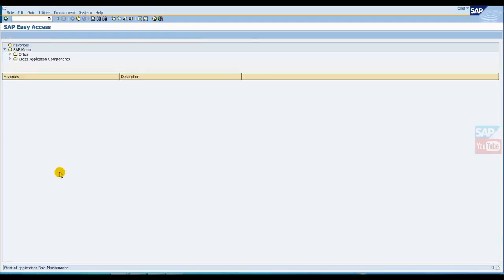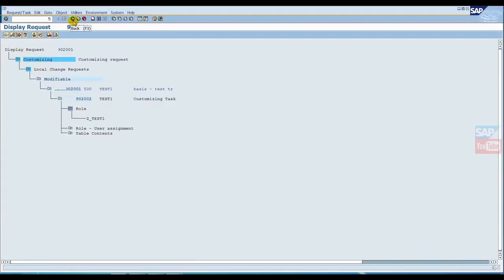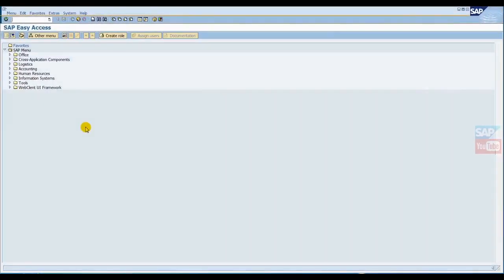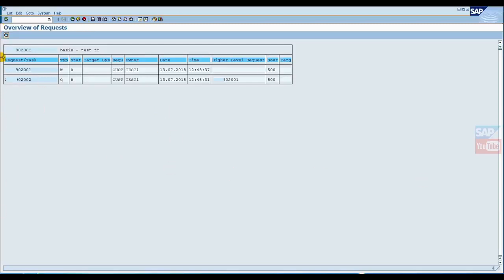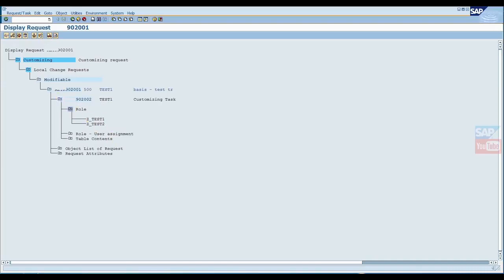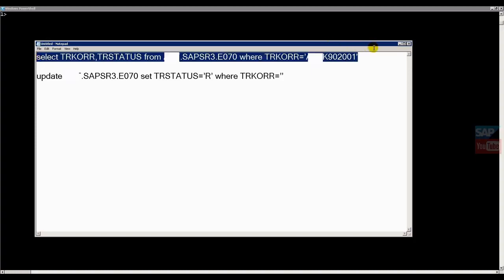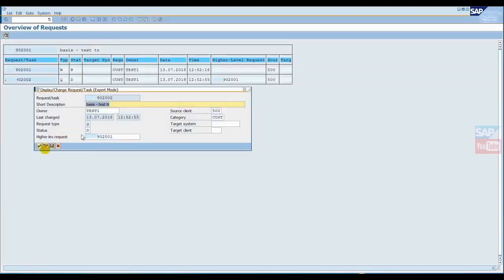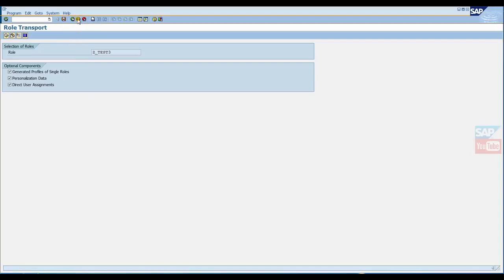SAP Basis - How to change SAP Transport request (TR) from Released to Modifiable Status English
How to change Transport request from Released to Modifiable
Till-Today we have been hearing “Release Transport Request will not Unrelease
But I found a way, and make a video so people can understand and learn this trick

Important - 3132029 SAP Released Note - After Implementing this Note This Tricks will not work anymore

1) T-code – SA38/SE38
2) Program Name - RDDIT076
3) Put the TR Number which you want to Change the Status
4) Go to Stat Column and Change from R to D or Vice Versa
5) Done

Note: While Release if you get any error like “EXPTIMESxxxx then go to TR property and Delete Time Line